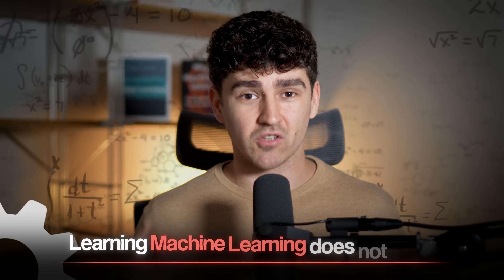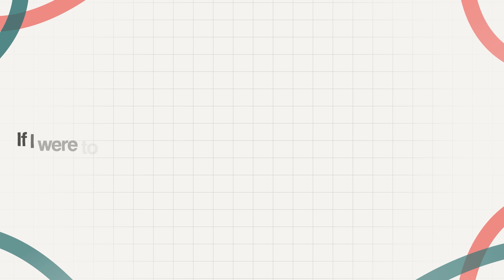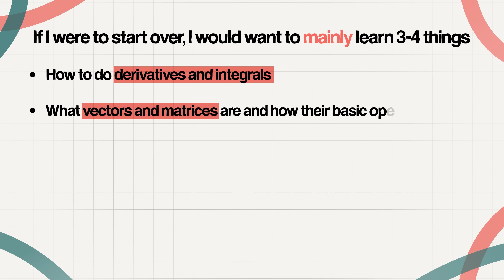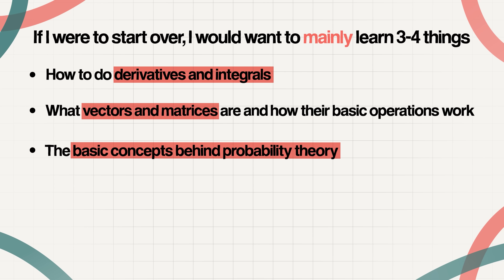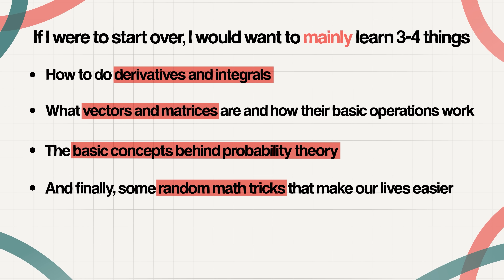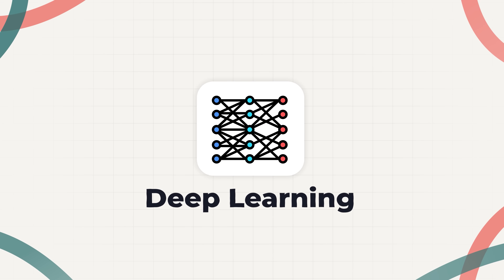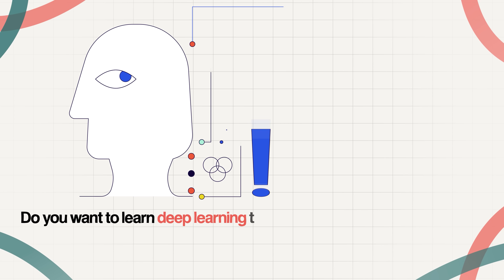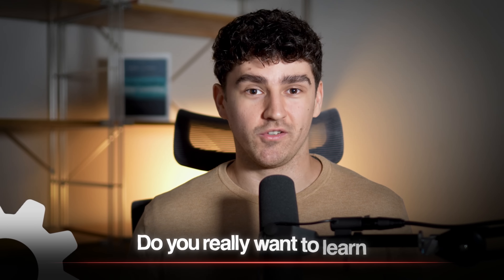How I'd learn ML in 2025 (if I could start over)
If you want to learn AI/ ML in 2025 but don't know how to start, this video will help. In it, I share the 6 key steps I would take to learn ML if I could start over.

Timestamps
00:00 - Intro
00:36 - Python
02:29 - Math
06:50 - Machine Learning
08:10 - Deep Learning
11:47 - Projects